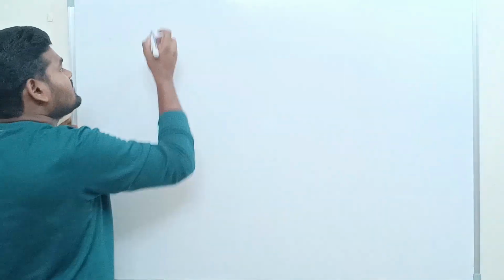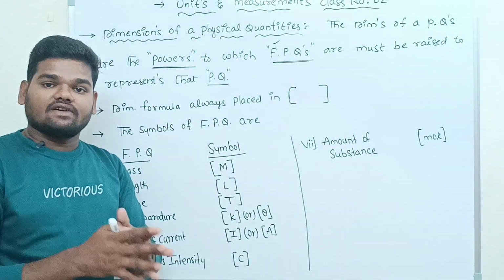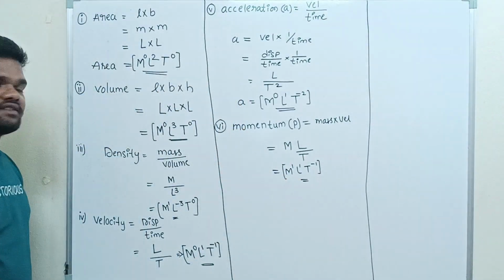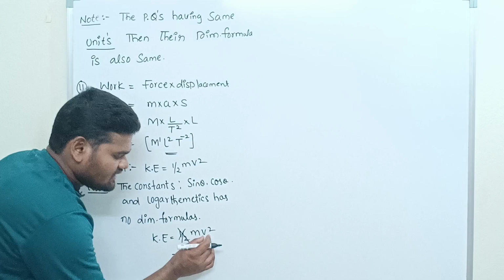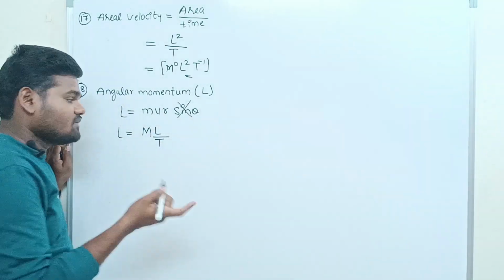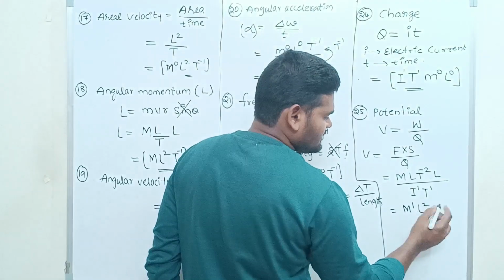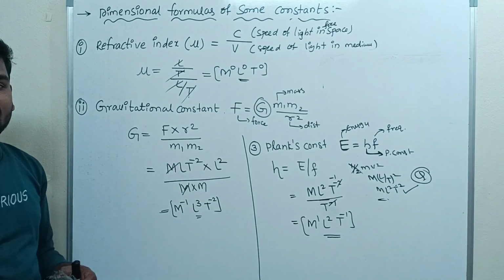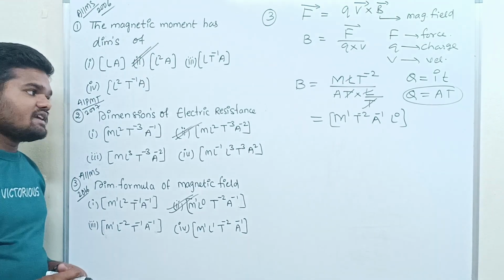Units And Measurements 02 || Dimensions of a physical quantities by Rakesh sir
Dimensional Analysis class No 02